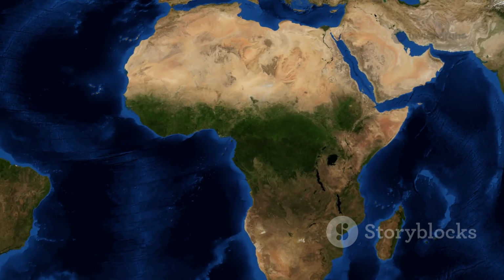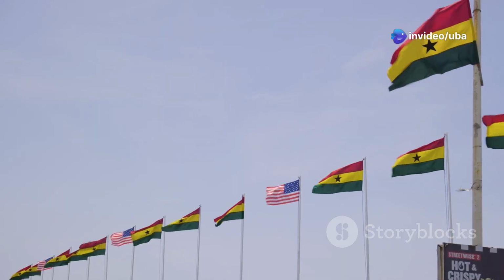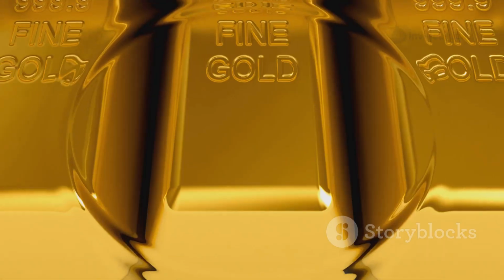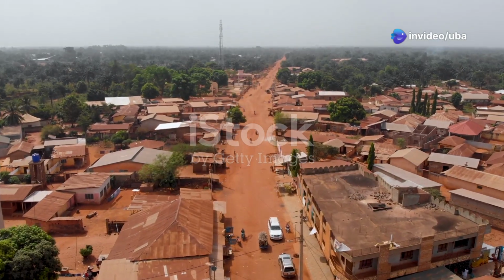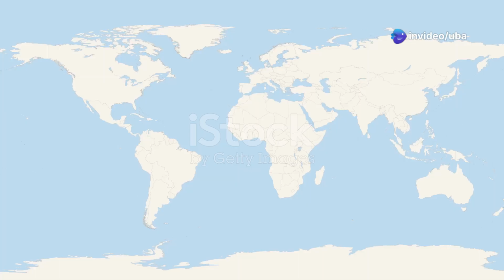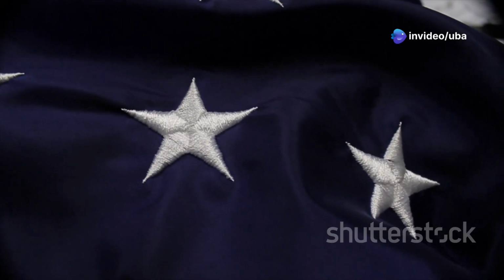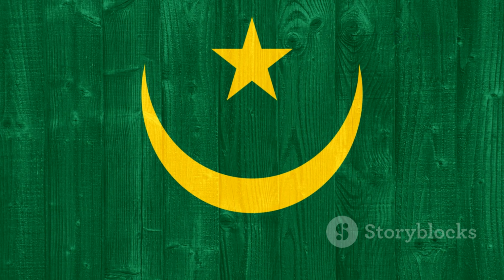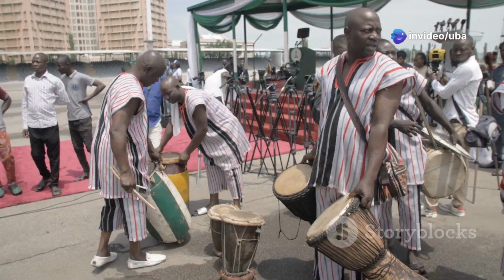Discover West African Countries, Capitals and Flag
🌍 Welcome to Global2.2 🌍
Discover the rich tapestry of West Africa in our latest video, "Discover West Africa: Countries and Capitals." Join us as we explore each of the 16 diverse countries, highlighting their unique capitals, cultures, and histories. From the vibrant streets of Accra in Ghana to the bustling markets of Dakar in Senegal, this engaging journey showcases the beauty and diversity of the region. Learn fun facts and essential information about each country that will enhance your understanding of West Africa.